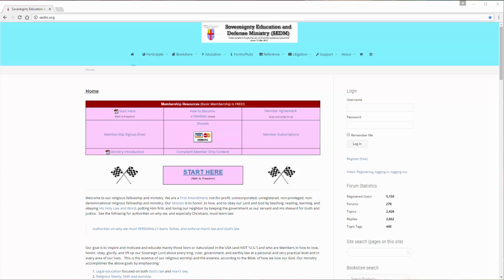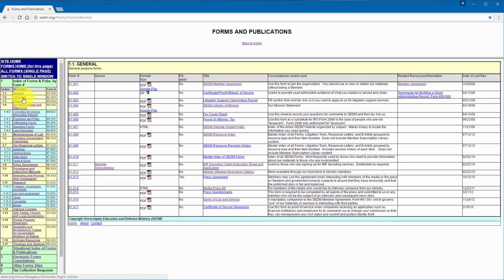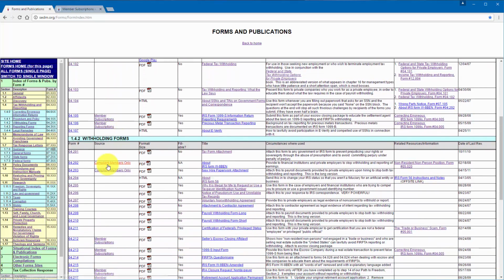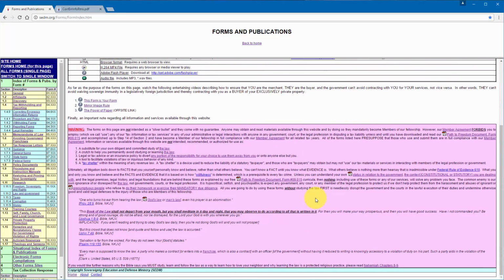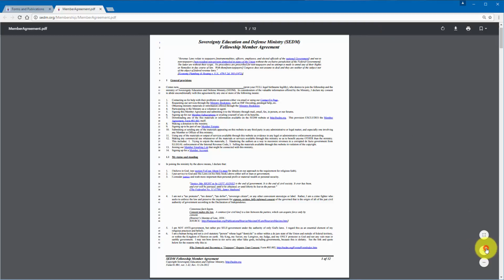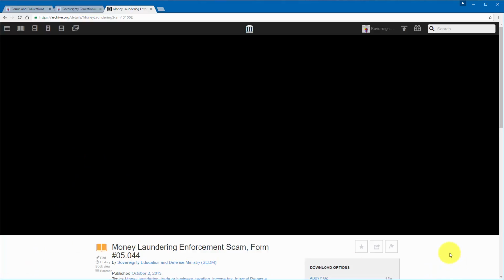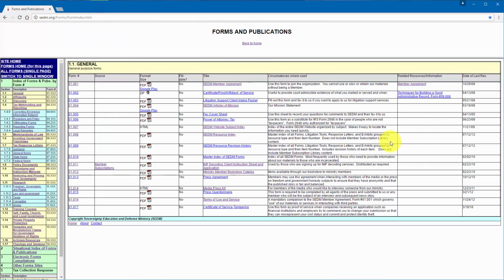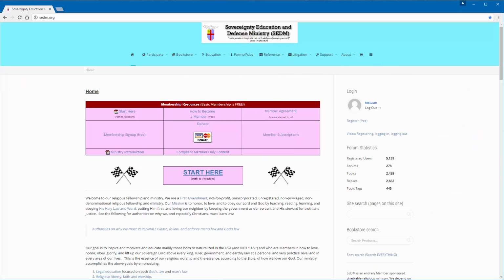Using the Forms/Publications Page, Support Page Section 2.3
Using the Forms/Publications Page.